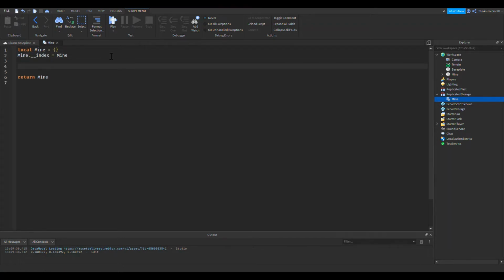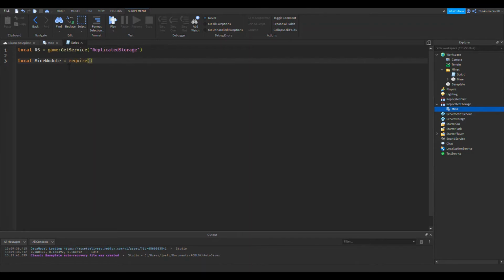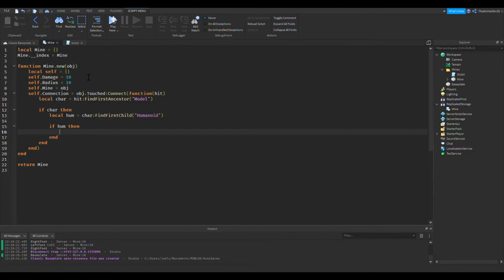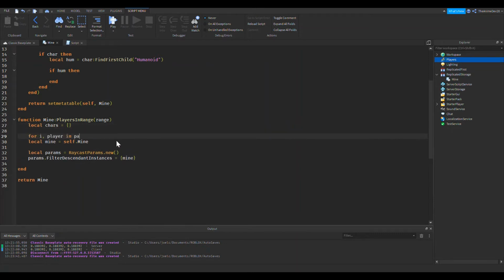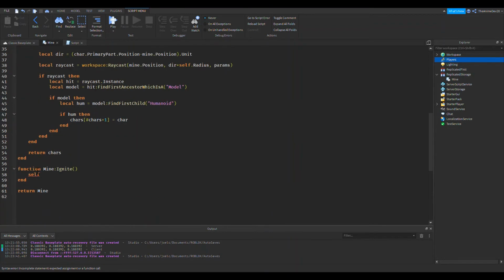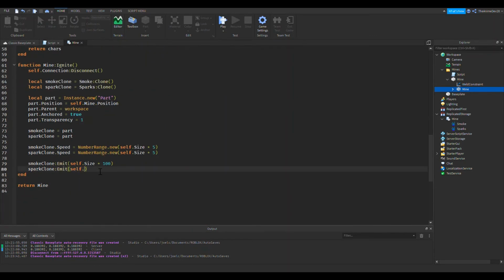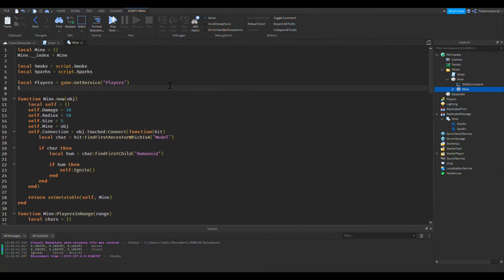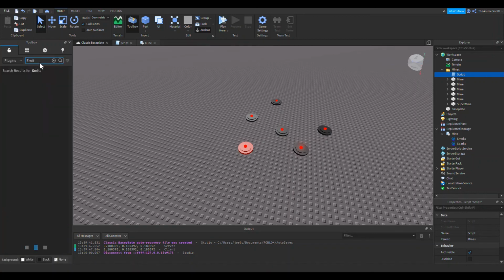Roblox Studio CREATING A LANDMINE using Ray-Casts and OOP l Tutorial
Hey guys! Welcome back to another super fun tutorial.  Today I will be showing you how to make mines using raycasting and Object-Oriented programming! This video was super fun to make, and I think it truly shows the value of raycasting and Object-Oriented Programming. I used raycasting to make sure that players can not be damaged through walls.

As always, this video took a lot of time and effort to make, so if you guys enjoy content and tutorials like these, please consider leaving a like and possibly subbing!